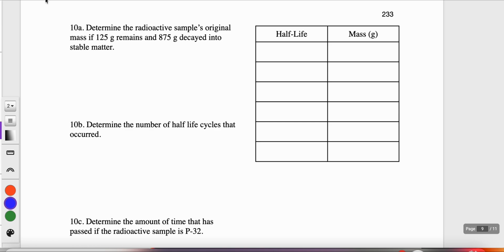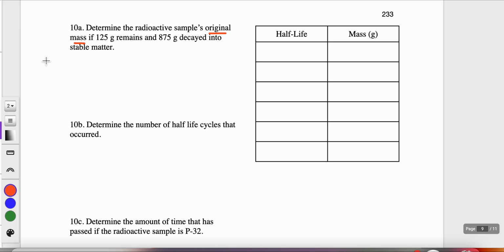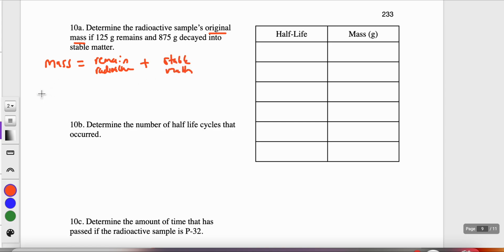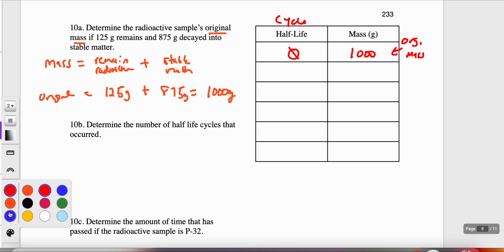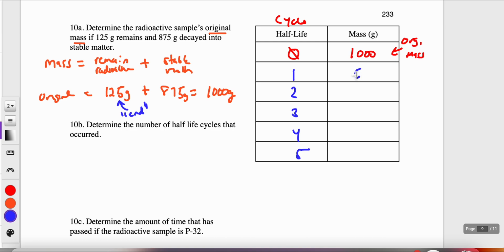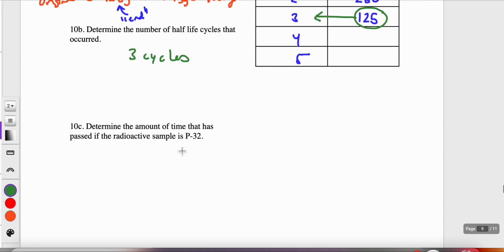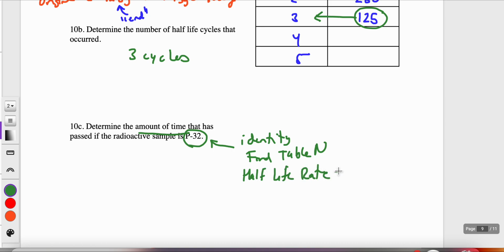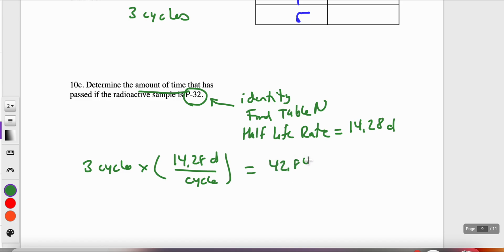2023 RC Nuclear p233 example 10